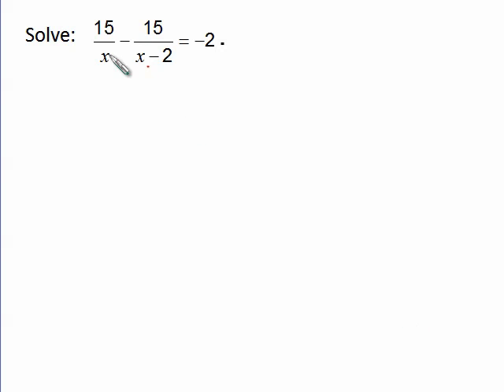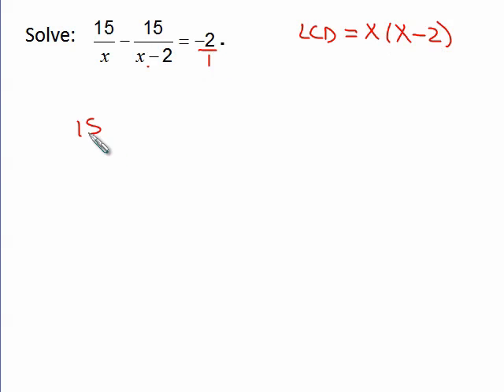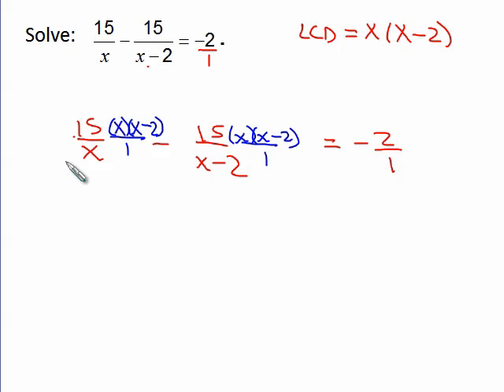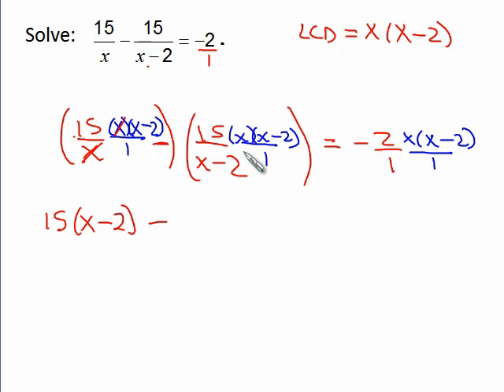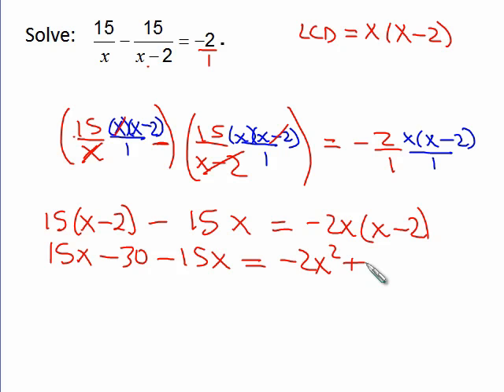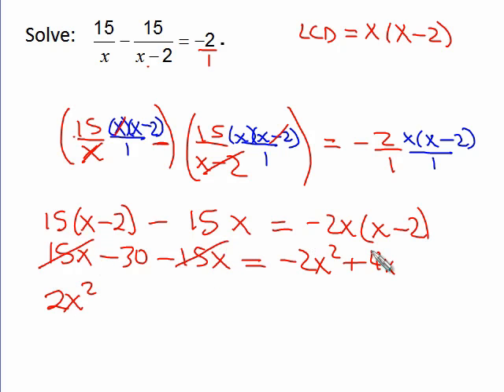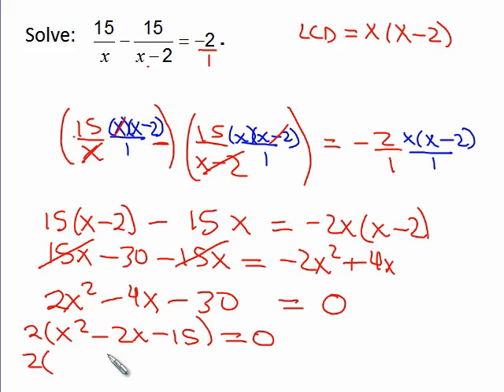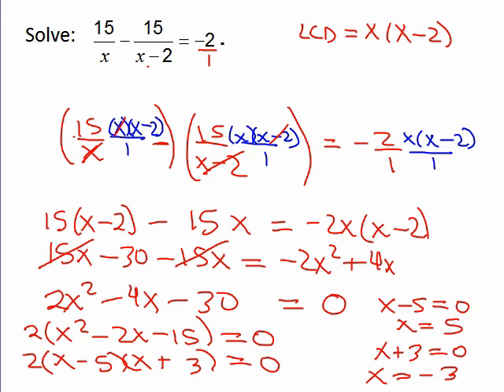Bittinger Intermediate Algebra 10e Chapter Test Prep Ch. 6 Ex. 14